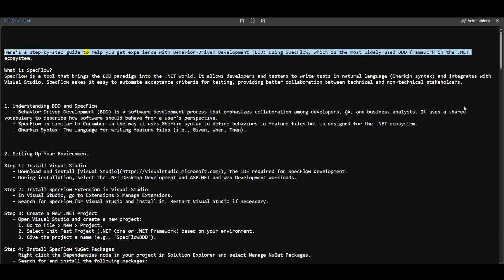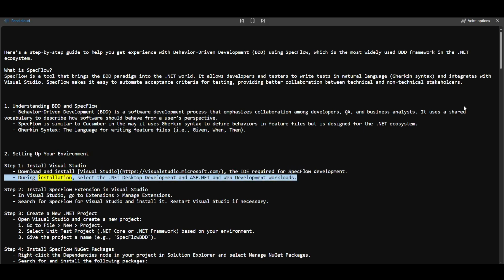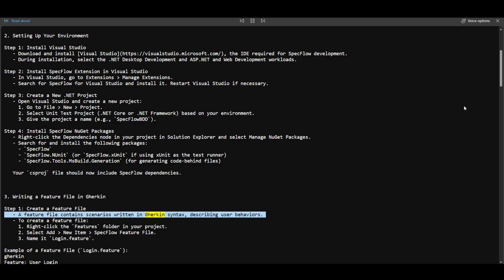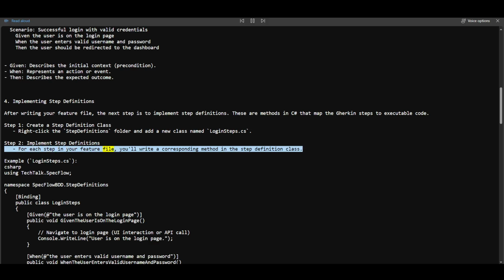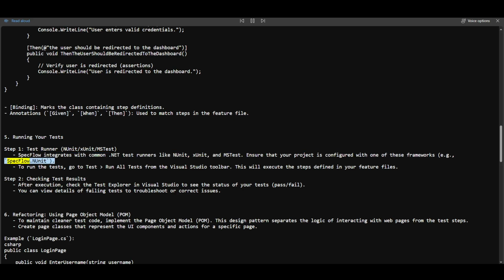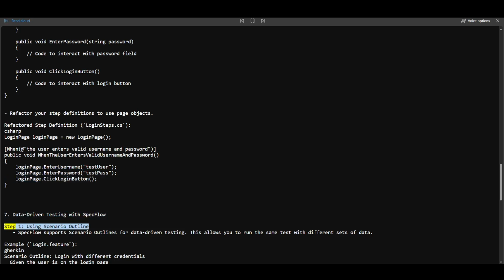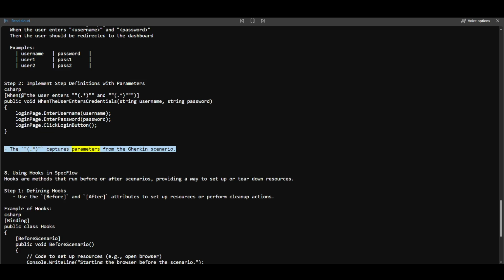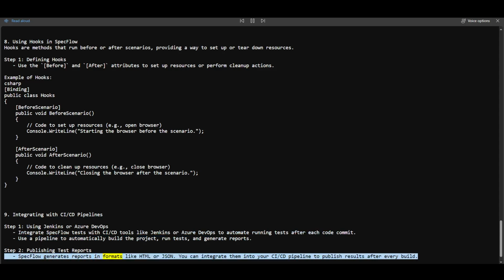Behavior Driven Development BDD using SpecFlow